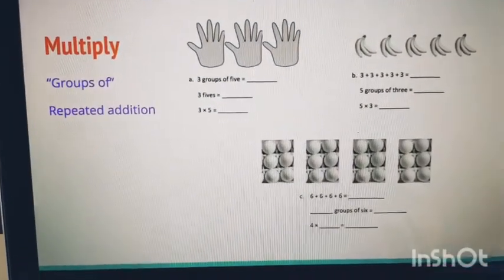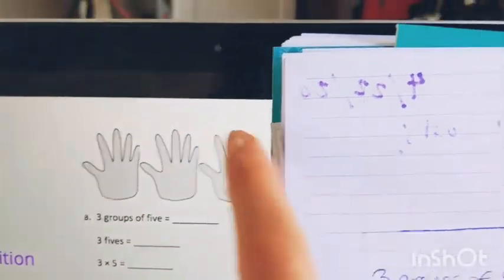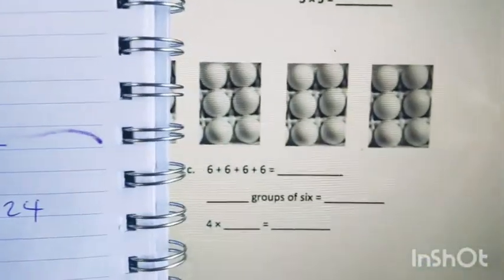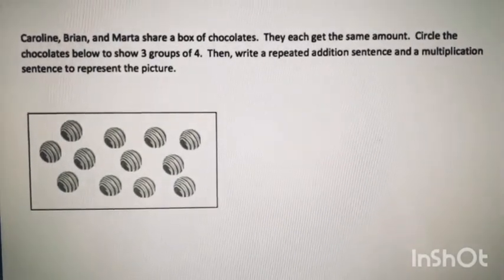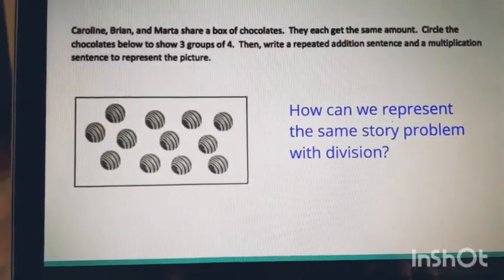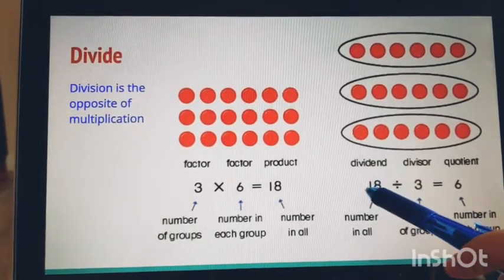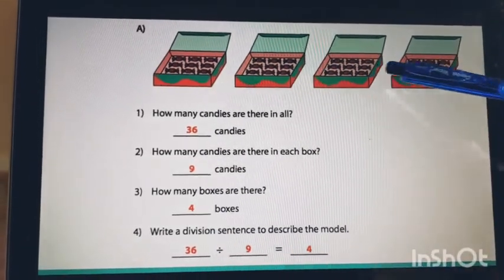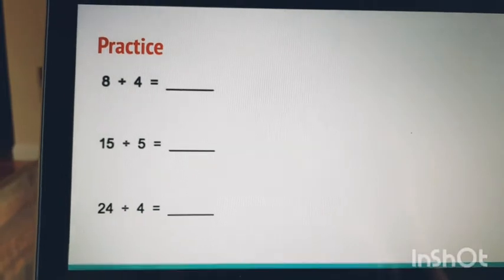Multiplication and Division Review